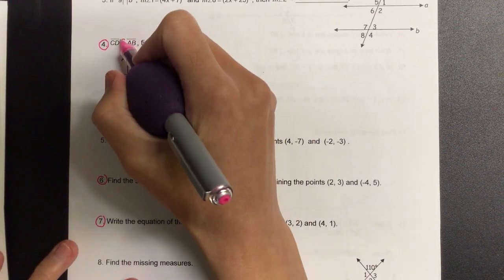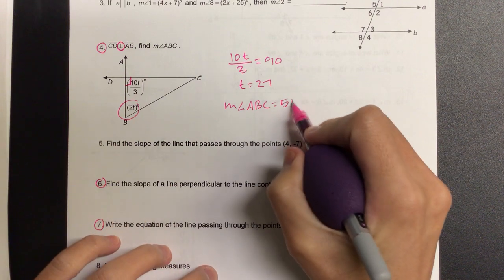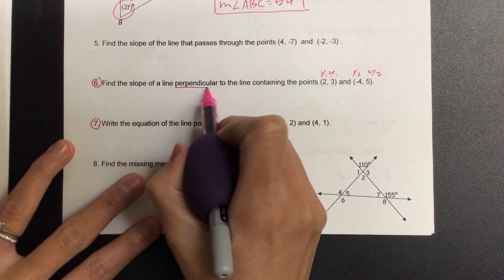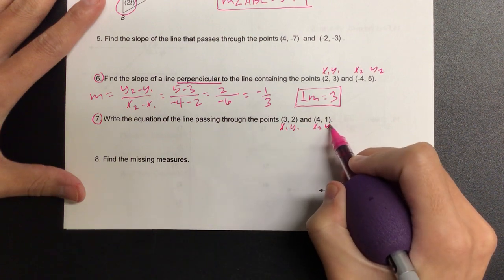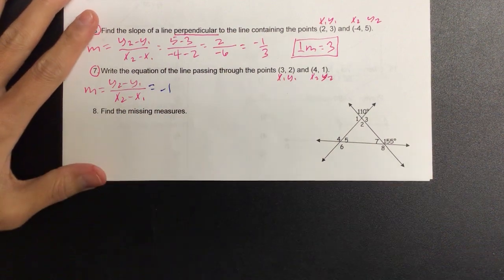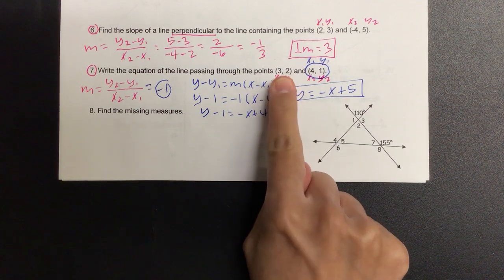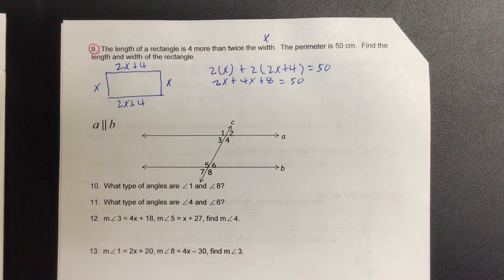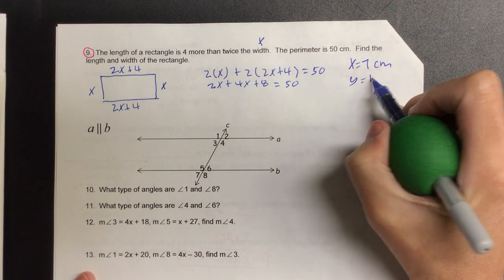U3 test rev #4,6,7,9,16